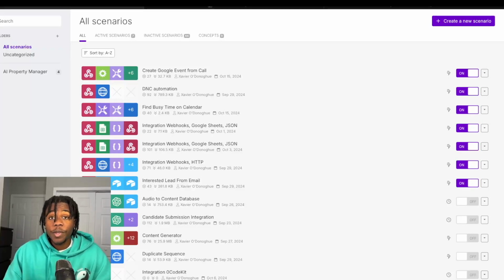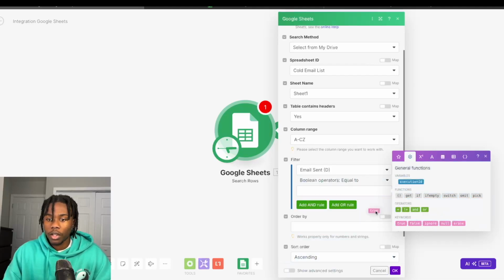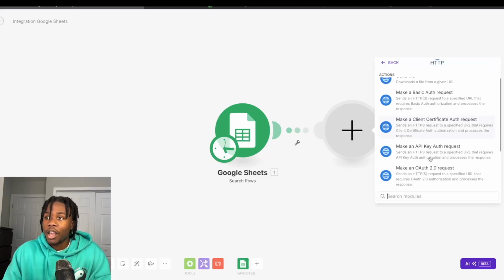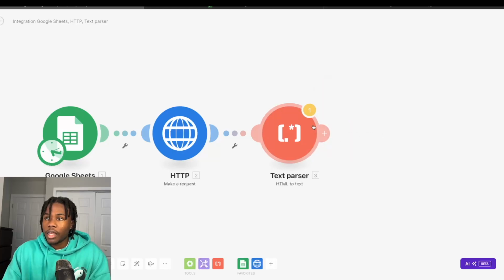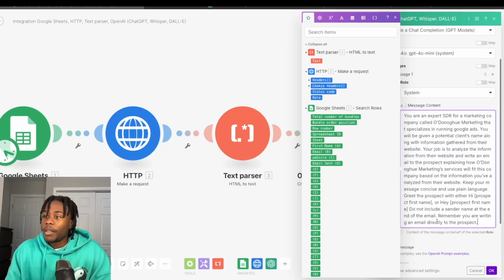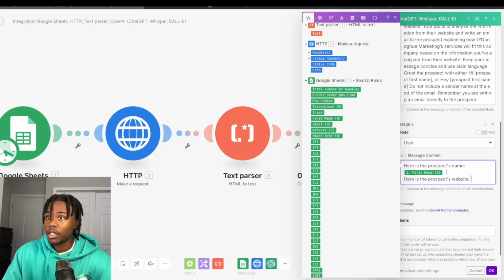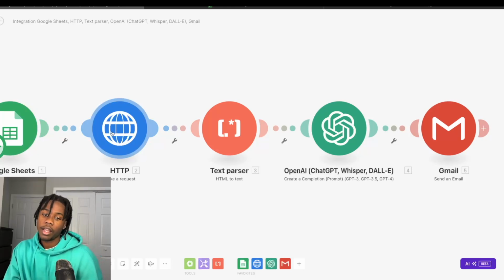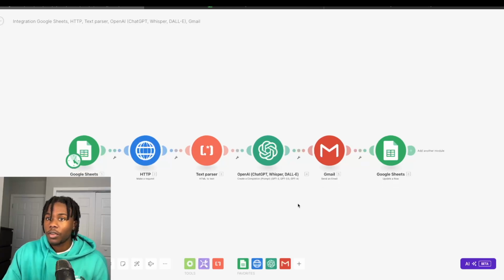Creating a Fully Automated AI Lead Generation System in 10 Minutes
In this video I'll be showing how you can use AI to automate lead generation with Make.com.